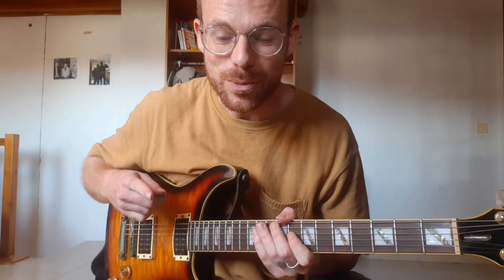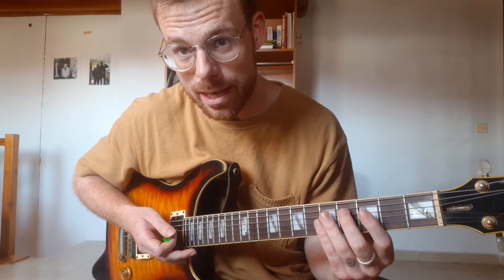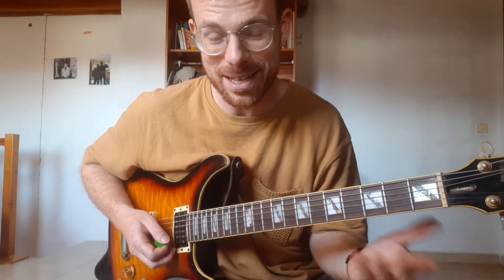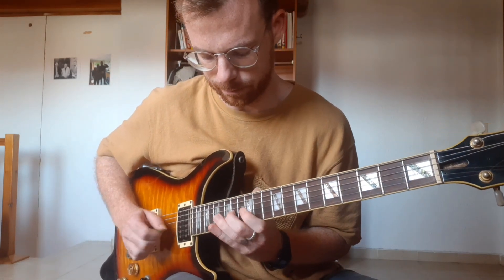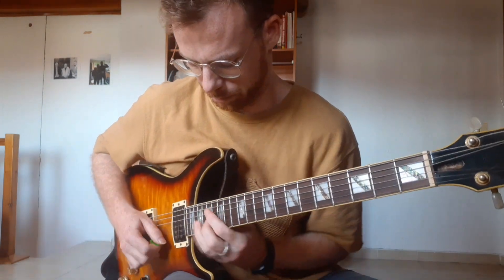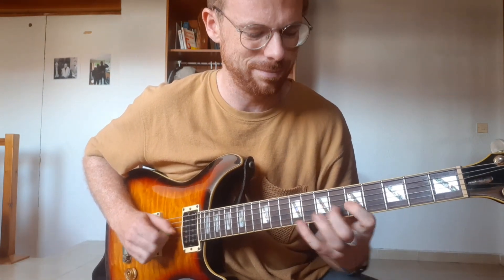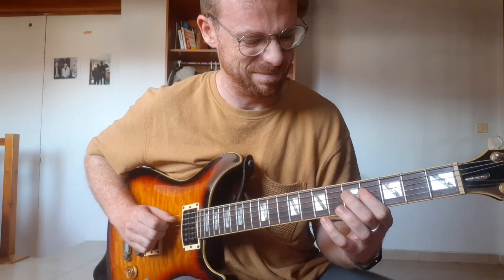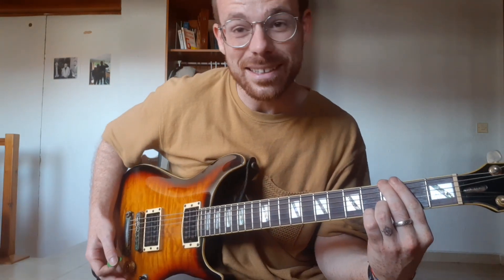Free Guitar Tip #4 GaffoGuitar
String skipping scales